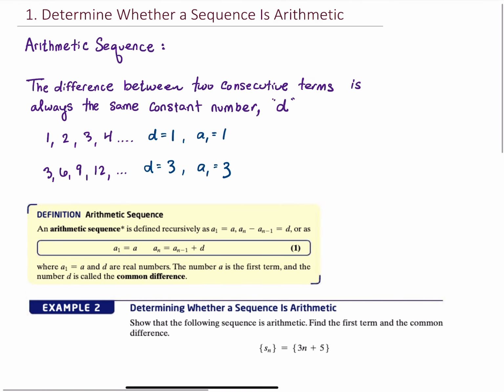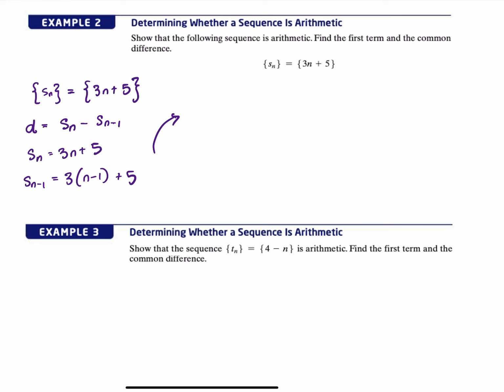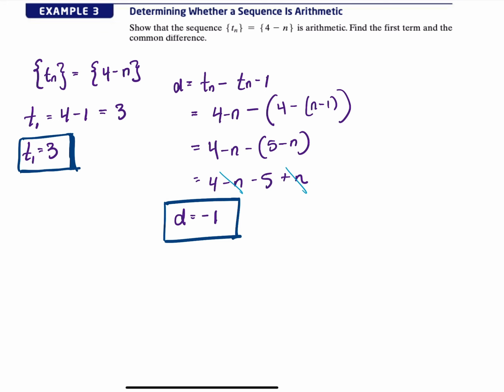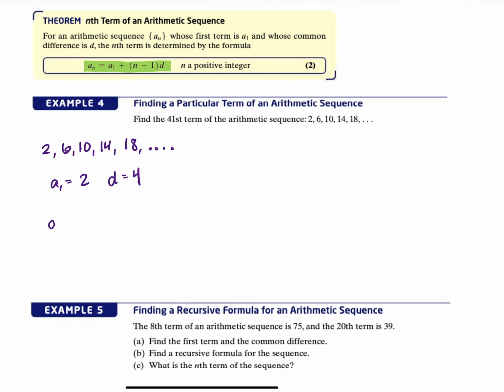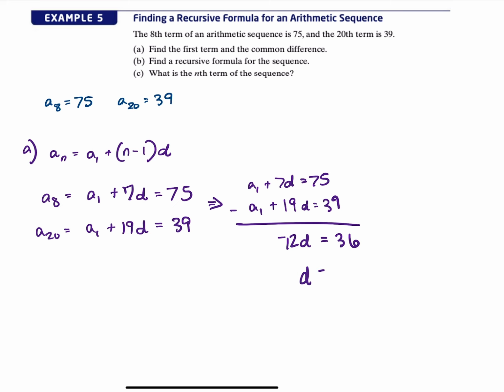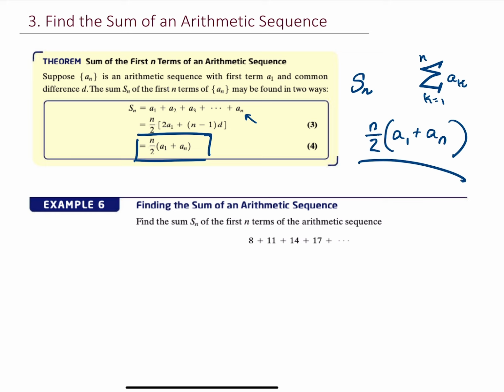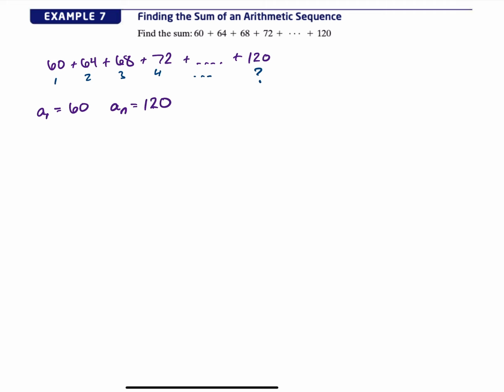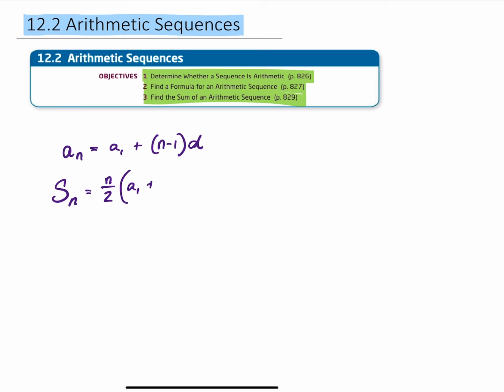12.2: Arithmetic Sequences